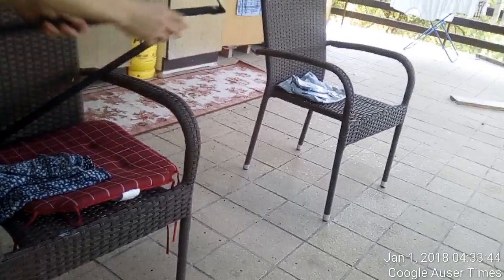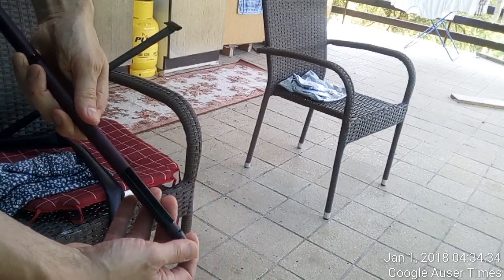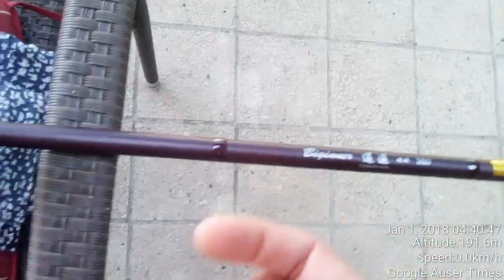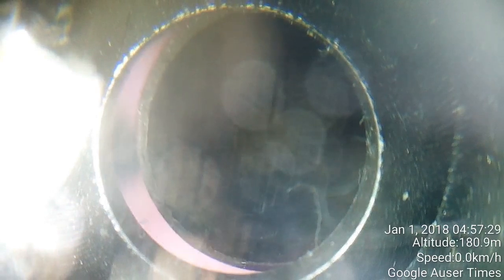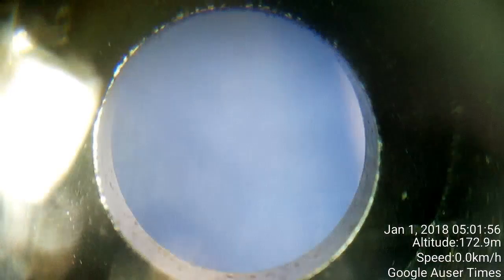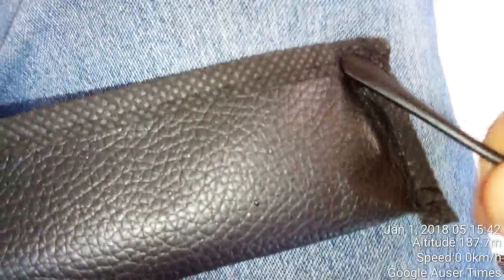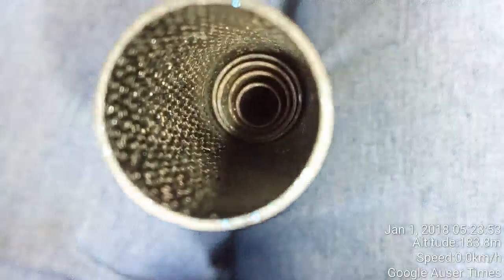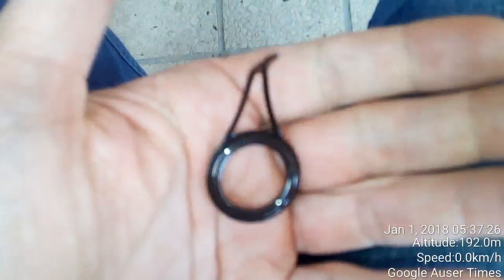1 of 2 FINAL RECAP TAKE SUMMARY OF AS SEEN BELLOW MK Ultra DELIVERY July 20th 2024 Two fishing poles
FINAL RECAP TAKE SUMMARY OF AS SEEN BELLOW MK Ultra DELIVERY July 20th 2024 Two fishing poles from Temu and July 26th 2024 two packages of fishing rod guides from Aliexpress